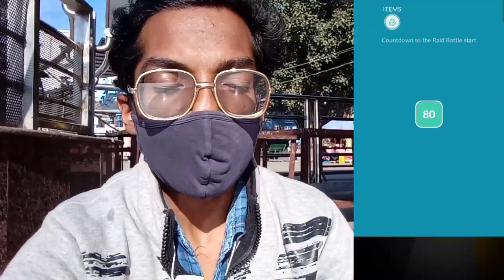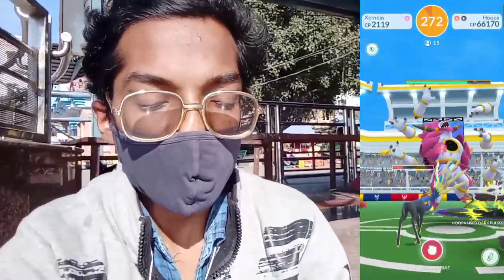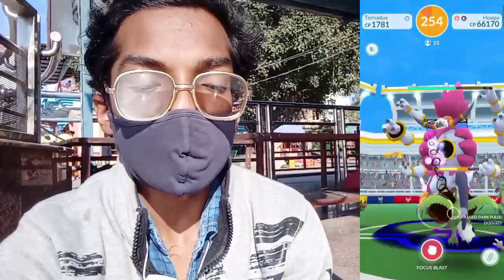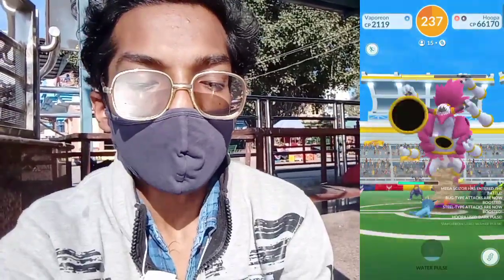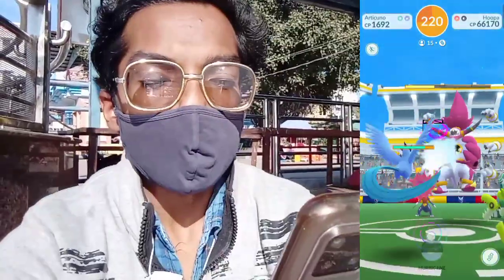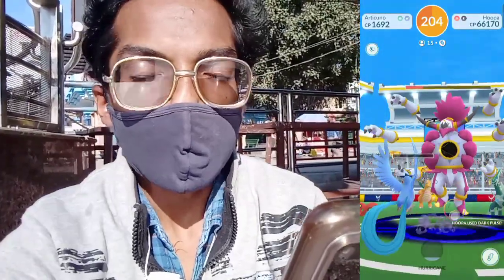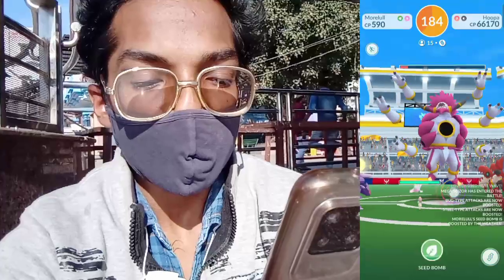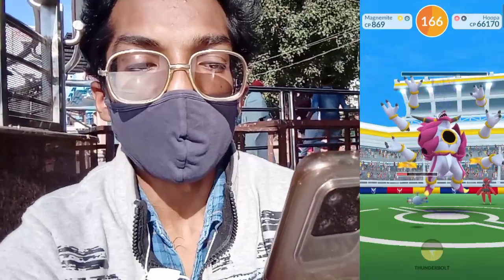it's Time To Unbound!! *NEW* HOOPA UNBOUND ELITE RAIDS in Pokémon Go....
Trainers,

Mysterious Raid Eggs with 24-hour timers have begun appearing around the world!

What could this mean?!

We are just gonna Found out that in Today's Content. So What's we are waiting For. So Here We Gooooooooo!!

Timestamps:-
00:00 (Intro)

What do I use to make these videos?:
Filming Camera: SonyA6600
Gaming Phone: iPhone12Pro
Screen Capture: Inbuilt Screen Recorder
Editing Software: cyberlink PowerDirector